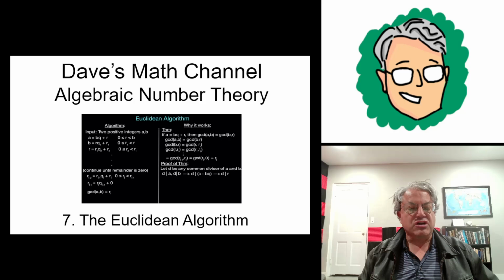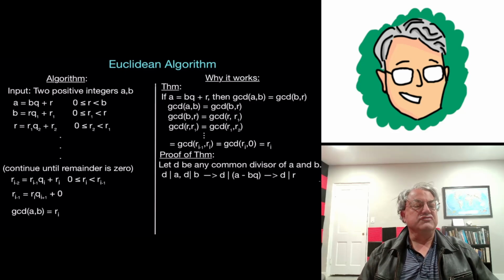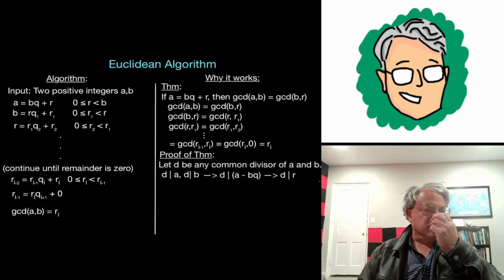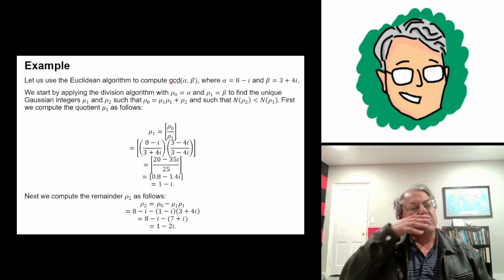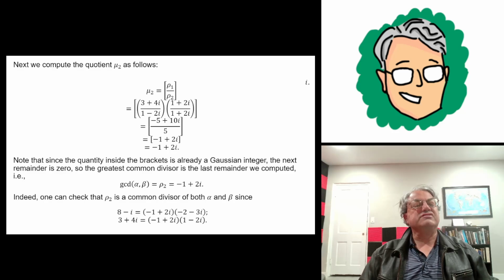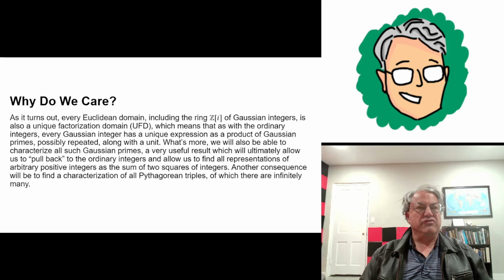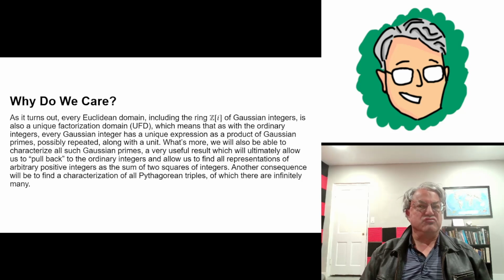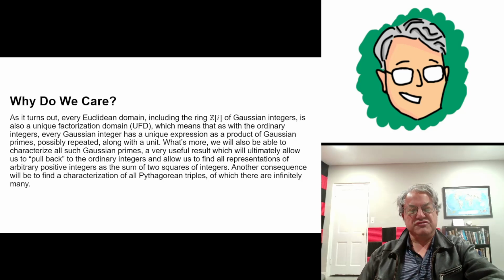Algebraic Number Theory, Lesson 7: The Euclidean Algorithm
In this seventh video of my series on algebraic number theory, I describe the Euclidean algorithm, which can be applied to arbitrary Euclidean domains, such as the ring of Gaussian integers, to compute the greatest common divisor (GCD) of any two elements of the ring, and finish with a simple example in which I compute the GCD of two given Gaussian integers.